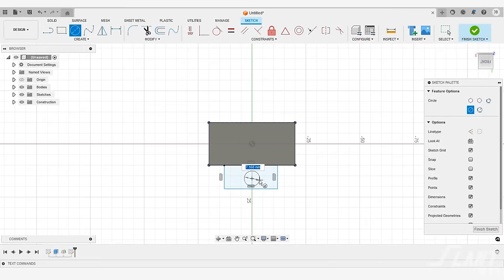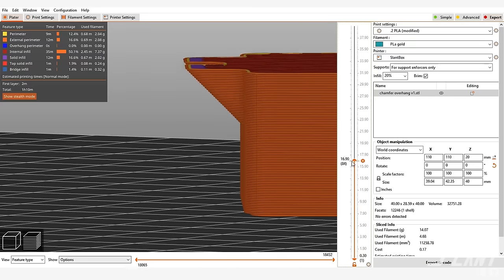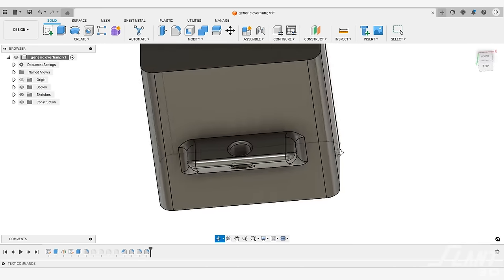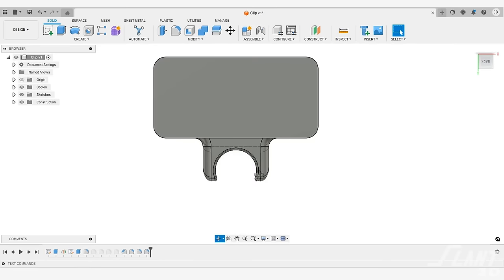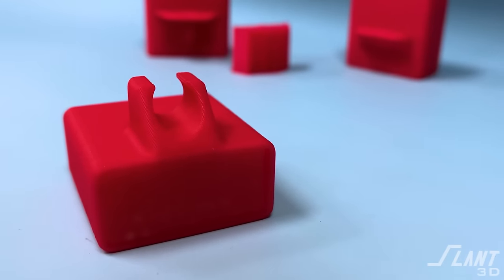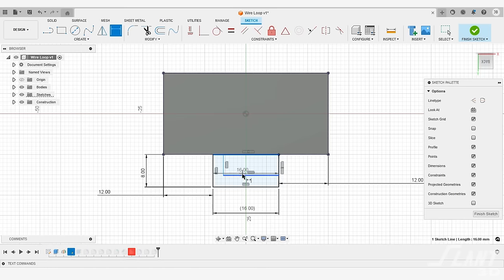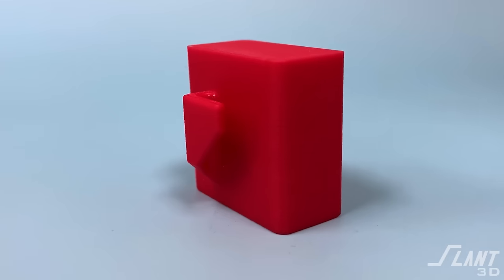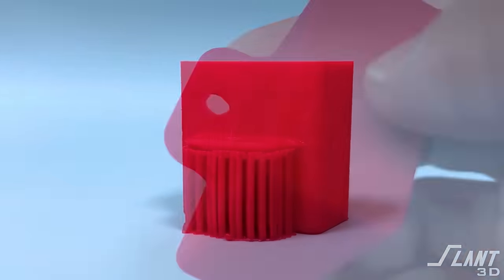Better Horizontal Mounting Features | Design for Mass Production 3D Printing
In this episode of Design for Mass Production 3D Printing, we are focusing on the challenges and solutions for creating tabs and mounting features.

We highlight common issues people will encounter when designing horizontal tabs, such as the need for support structures that increase production costs and detract from the aesthetic appeal. We explore practical design strategies to avoid these pitfalls, emphasizing the use of chamfers to eliminate the need for support, reduce material costs, and enhance durability.

The tutorial extends beyond tabs, covering clips, clamps, and wire retaining loops. We discuss how to modify design angles to prevent sagging and achieve a cleaner, more refined surface finish. This approach not only improves the functionality and appearance of the parts but also simplifies mass production and reduces labor requirements.